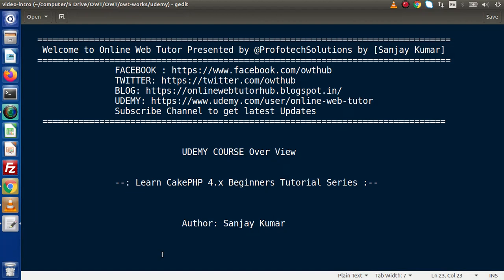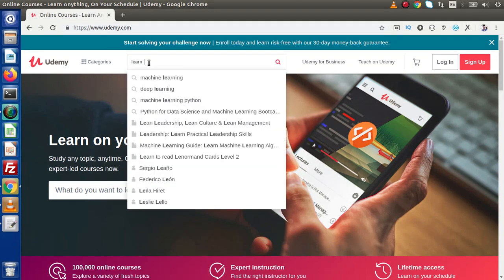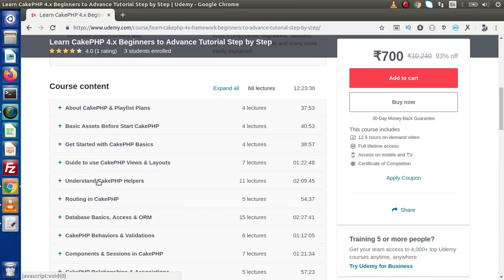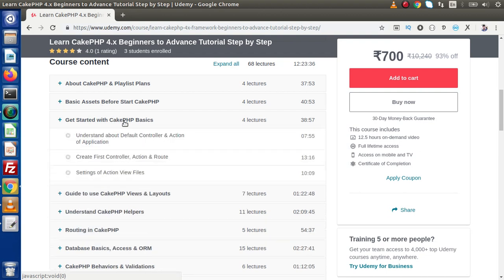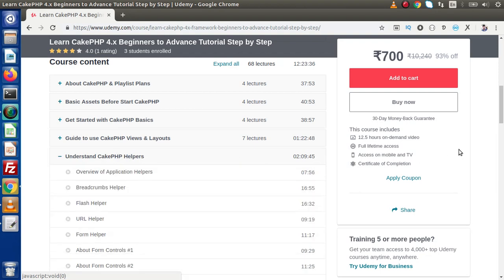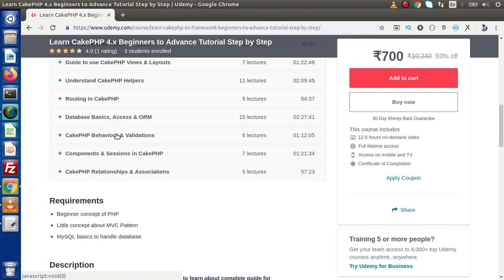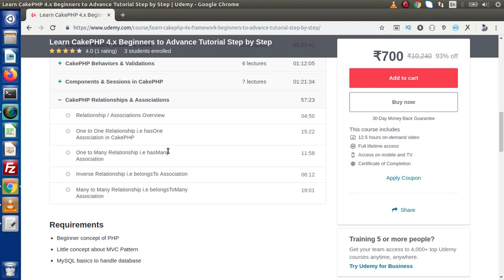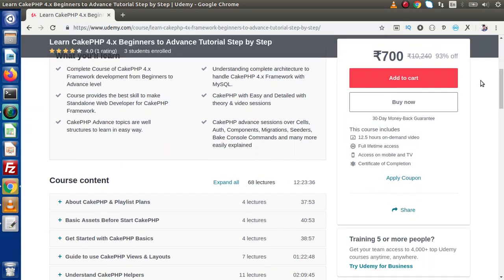Learn CakePHP 4.x Beginners to Advance Tutorial Step by Step | Udemy Course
Learn CakePHP 4.x Beginners to Advance Tutorial Step by Step

Complete Guide for the CakePHP 4.x Framework Development Using MySQL Step by Step from scratch

Inside this course students / developers are going to learn about complete guide for

Understanding complete architecture to handle CakePHP 4.x Framework with MySQL.

CakePHP Framework development each concept is easily explained in details.

Covered each topics in well prepared theory with video session.

Video lectures are well structured to get complete idea about CakePHP Framework development guide.

Learn Bake Console commands inside this course with all steps in detailed concept.

Course brings the capability to handle CakePHP projects as well as to develop new projects in CakePHP.

Covered all basics to advance topics in detail.

Beginners to advance topics with full video sessions.

Covered advance topics like ORM, Auth, Migrations, Seeders, Bake Console etc in easy way.

Course provides the best skill to make Standalone Web Developer for CakePHP Framework.